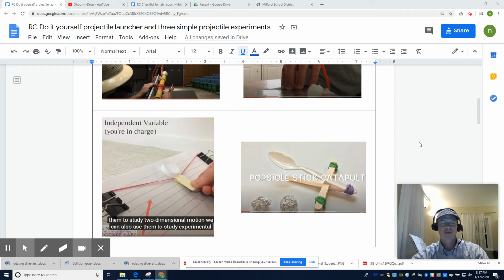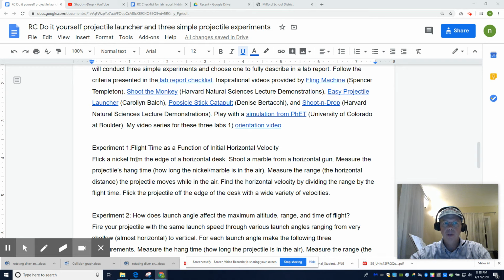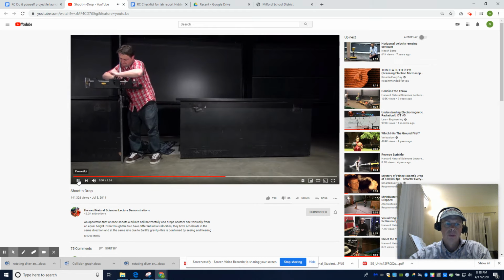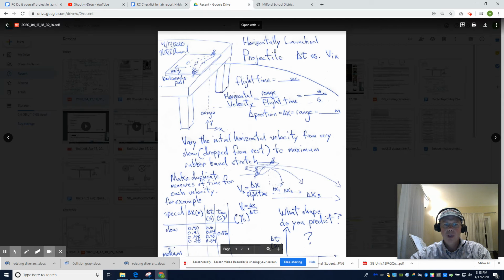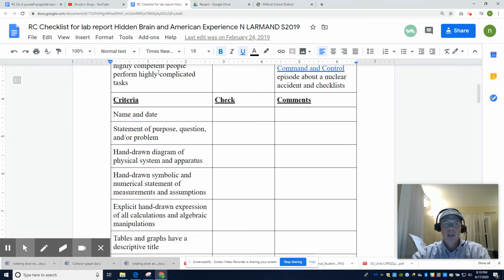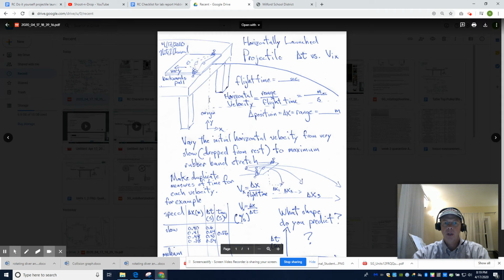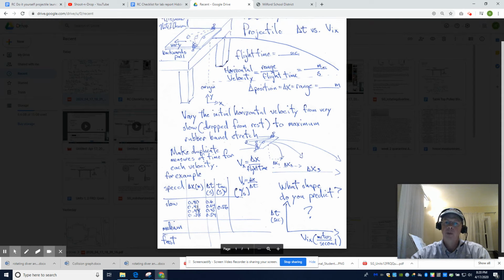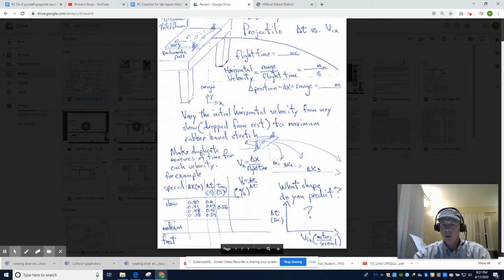sample calculations with written, graphical, and algebraic representation of DIY projectile motion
fill in the blank sample calculation for flight time as a function of initial horizontal velocity